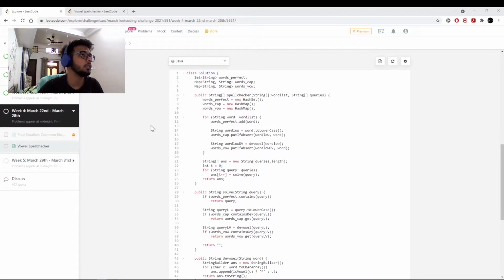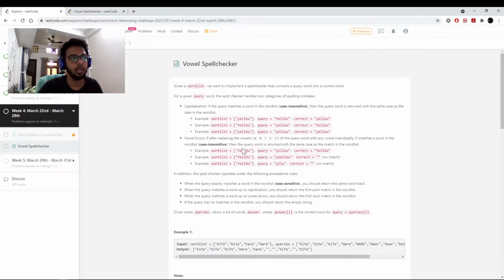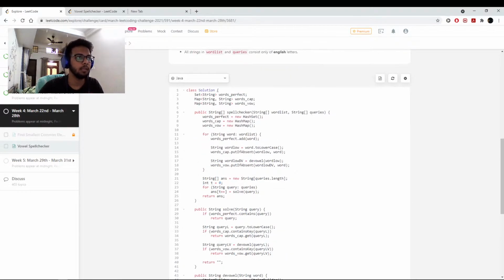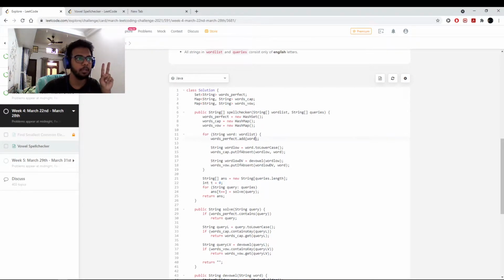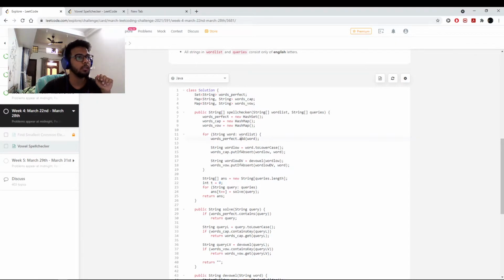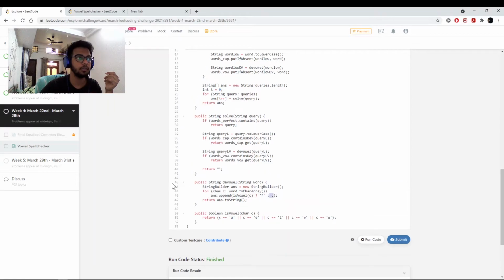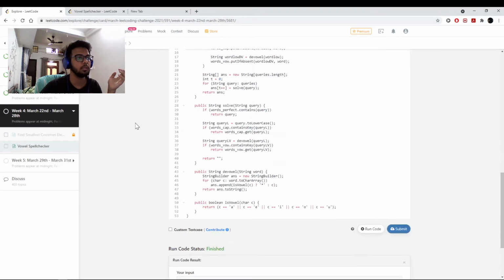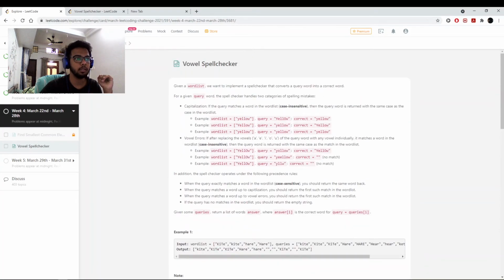Vowel Spellchecke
Given a wordlist, we want to implement a spellchecker that converts a query word into a correct word.

For a given query word, the spell checker handles two categories of spelling mistakes:

Capitalization: If the query matches a word in the wordlist (case-insensitive), then the query word is returned with the same case as the case in the wordlist.
Example: wordlist = ["yellow"], query = "YellOw": correct = "yellow"
Vowel Errors: If after replacing the vowels ('a', 'e', 'i', 'o', 'u') of the query word with any vowel individually, it matches a word in the wordlist (case-insensitive), then the query word is returned with the same case as the match in the wordlist.
Example: wordlist = ["YellOw"], query = "yollow": correct = "YellOw"
Example: wordlist = ["YellOw"], query = "yeellow": correct = "" (no match)
Example: wordlist = ["YellOw"], query = "yllw": correct = "" (no match)
In addition, the spell checker operates under the following precedence rules:

When the query exactly matches a word in the wordlist (case-sensitive), you should return the same word back.
When the query matches a word up to capitlization, you should return the first such match in the wordlist.
When the query matches a word up to vowel errors, you should return the first such match in the wordlist.
If the query has no matches in the wordlist, you should return the empty string.
Given some queries, return a list of words answer, where answer[i] is the correct word for query = queries[i].